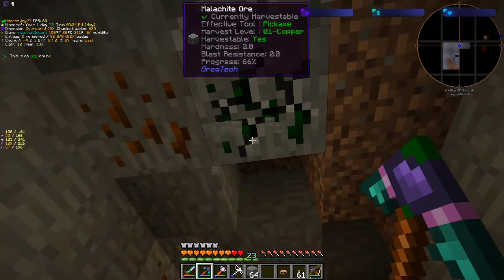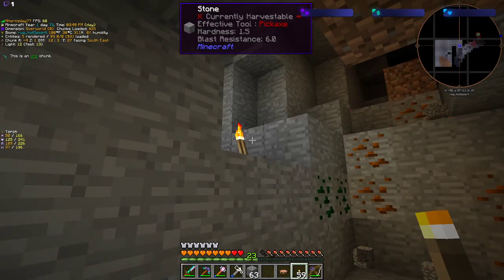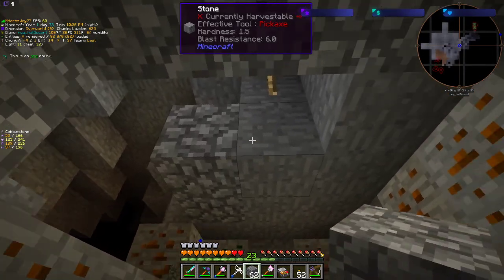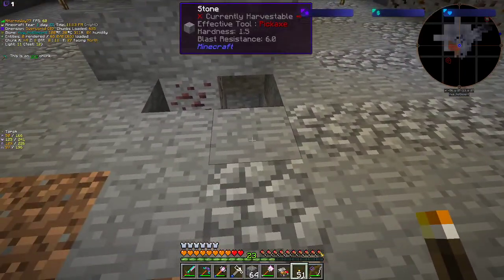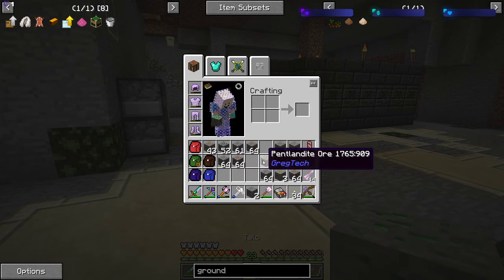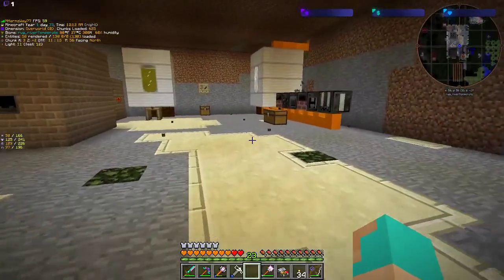NHarmzWay Plays GregTech S2 Modded Minecraft Ep 42X Just Mining